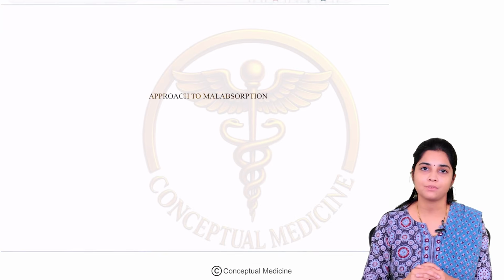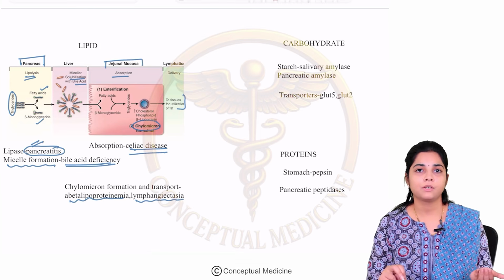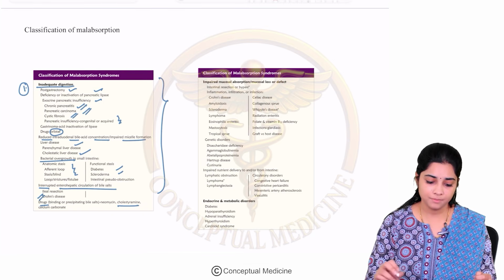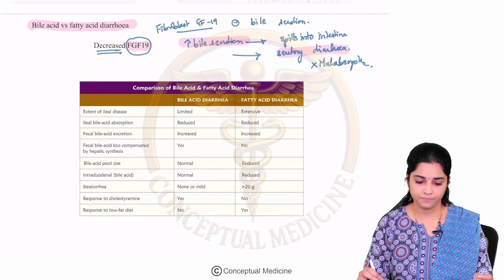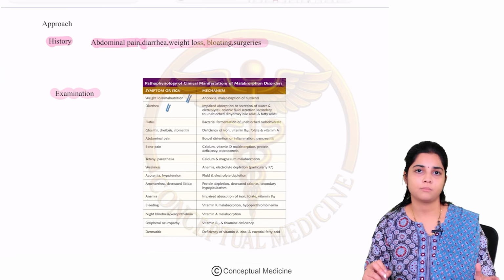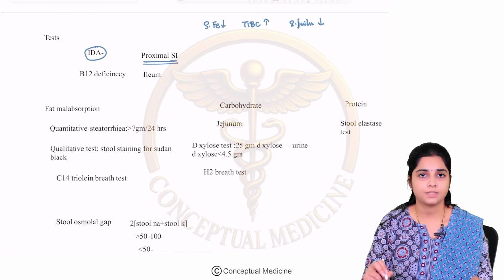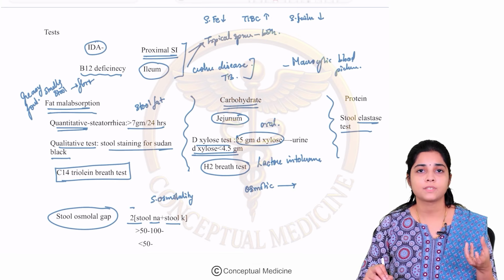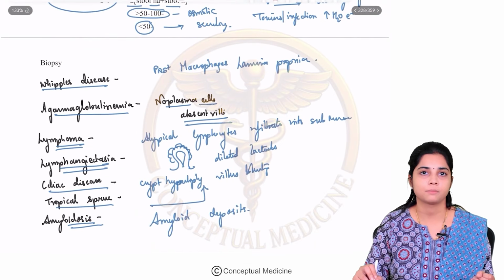Approach & Classification of Malabsorption Disorders | USMLE Step 2 CK | Internal Medicine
This high-yield lecture focuses on the clinical approach to malabsorption syndromes and the classification of malabsorption disorders, a frequently tested concept in USMLE Step 2 CK and a vital topic in gastroenterology and internal medicine. Malabsorption refers to impaired absorption of one or more essential nutrients — including fats, proteins, carbohydrates, vitamins, minerals, and electrolytes — leading to systemic manifestations that range from diarrhea and weight loss to anemia, neuropathy, edema, and metabolic bone disease.

We begin by outlining the three-step approach to diagnosing malabsorption:

Identify clinical clues: chronic diarrhea, steatorrhea, bloating, weight loss, fatigue, nutritional deficiencies, or signs of fat-soluble vitamin loss (e.g., night blindness, osteomalacia, coagulopathy).

Screen for evidence of malabsorption: via stool fat analysis, serum nutritional markers, and non-invasive tests like the D-xylose test (to assess mucosal integrity) or hydrogen breath test (for lactose intolerance or bacterial overgrowth).

Establish the cause using endoscopic biopsy, imaging, or specific antibody tests.

Malabsorption disorders can be classified into three broad categories:

1. Intraluminal (Pre-Mucosal) Malabsorption 🥣
This occurs due to failure of digestion in the intestinal lumen, often because of:

Pancreatic insufficiency (e.g., chronic pancreatitis, cystic fibrosis): ↓ enzymes → poor fat and protein digestion

Bile salt deficiency (e.g., cholestasis, ileal resection): impaired fat emulsification

Bacterial overgrowth (SIBO): deconjugation of bile acids → fat malabsorption

2. Mucosal (Intestinal) Malabsorption 🧫
This involves direct damage to the intestinal epithelium, leading to impaired absorption:

Celiac disease: autoimmune destruction of villi → ↓ absorption of iron, folate, calcium

Tropical sprue: post-infectious villous atrophy in tropical regions

Lactase deficiency: loss of brush border enzyme → osmotic diarrhea

Crohn’s disease: inflammation, ulceration, and loss of absorptive surface

3. Post-Mucosal (Transport) Disorders 🚚
These occur when absorbed nutrients cannot be transported properly:

Intestinal lymphangiectasia: loss of chylomicrons → protein-losing enteropathy

Whipple disease: Tropheryma whipplei infection affecting lymphatic absorption

Abetalipoproteinemia: genetic disorder impairing chylomicron formation

We also cover high-yield clinical patterns, such as:

Iron deficiency anemia → think proximal small bowel (duodenum)

Vitamin B12 deficiency → think terminal ileum (Crohn’s or resection)

Fat-soluble vitamin deficiencies (A, D, E, K) → think fat malabsorption (pancreas, bile, or mucosa)

This lecture is packed with practical clinical reasoning to help you approach Step 2 CK questions involving chronic diarrhea, anemia, weight loss, or nutritional syndromes, and confidently differentiate among various causes of malabsorption using the right diagnostic tests and therapeutic strategies.